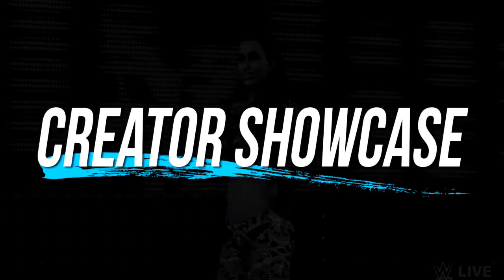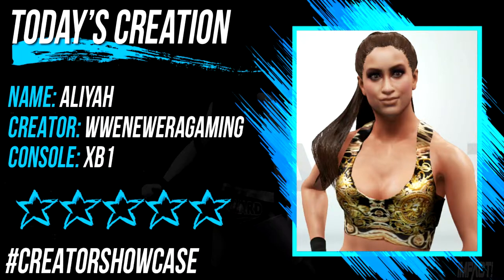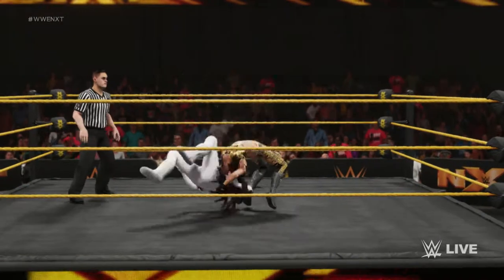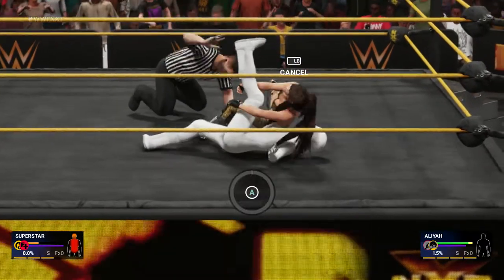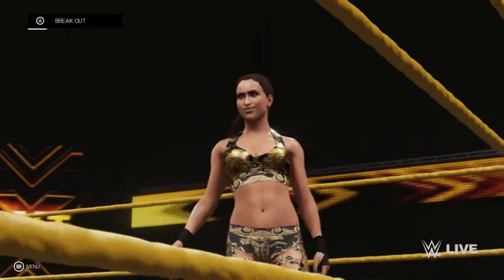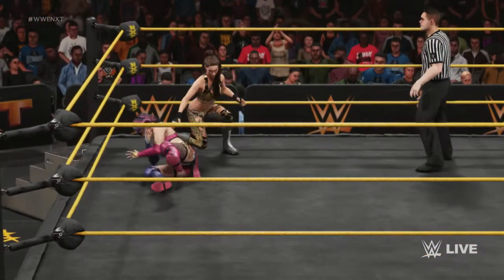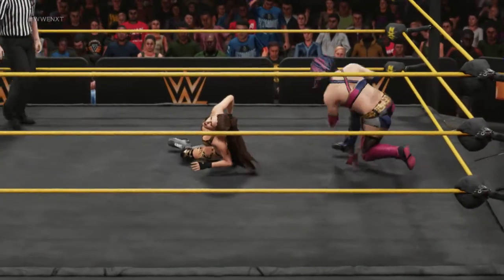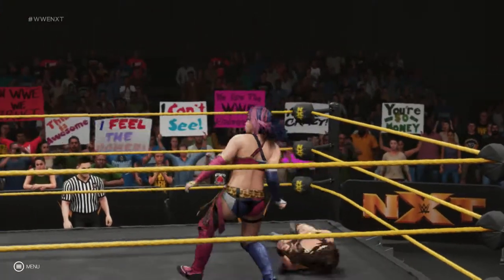WWE 2K19: Aliyah Creation Showcase (XB1)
Aliyah creation on XB1 by WWENewERAGaming